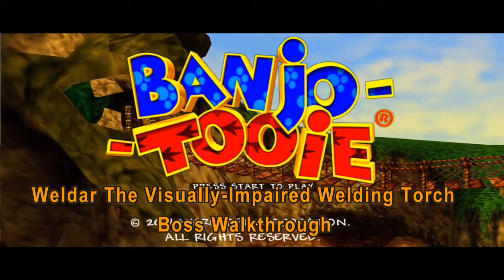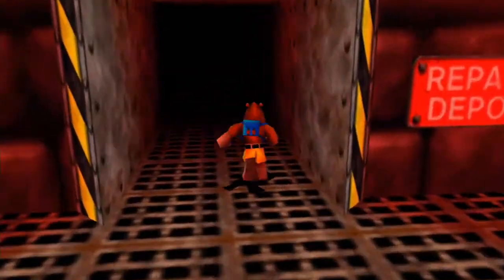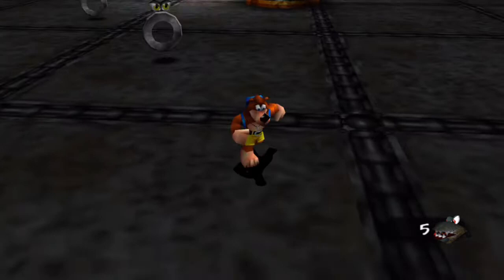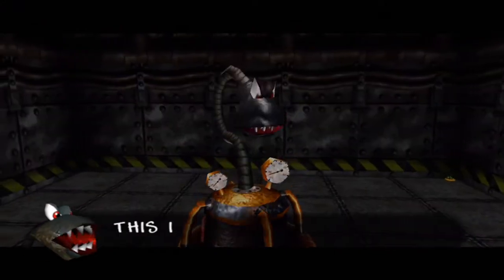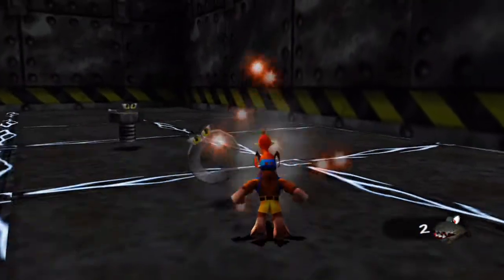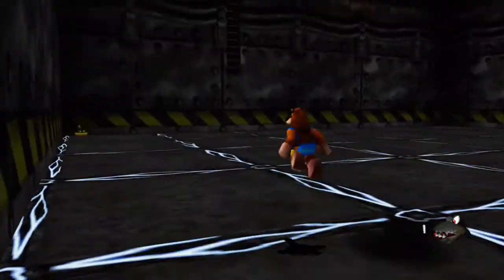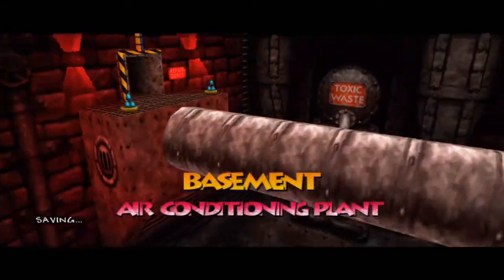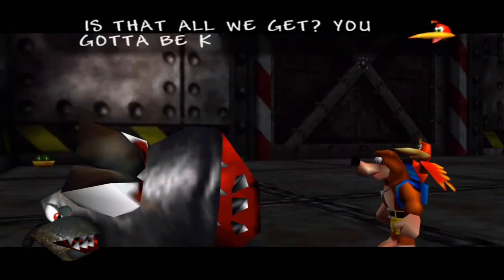Banjo Tooie: Weldar the Visually Impaired Welding Torch Walkthrough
I show you how to beat the Weldar Boss in Grunty Industries in the amazing game of Banjo Tooie.